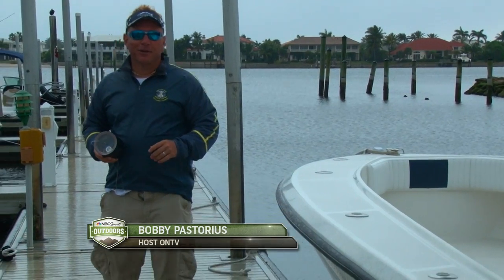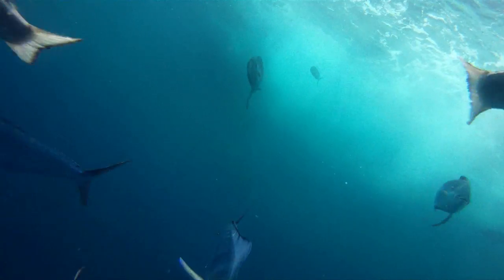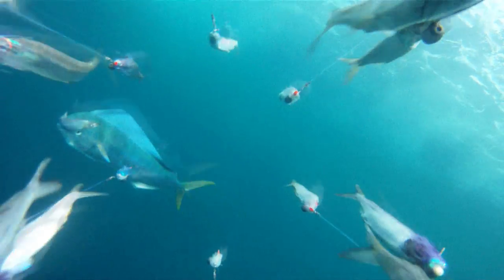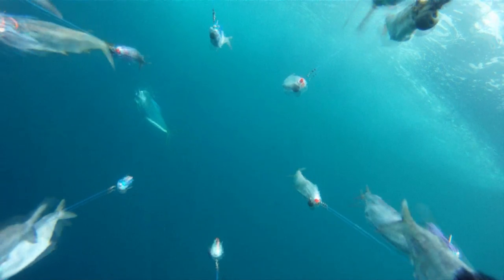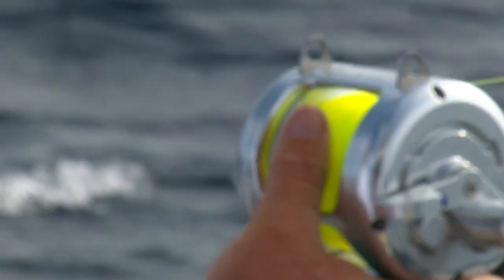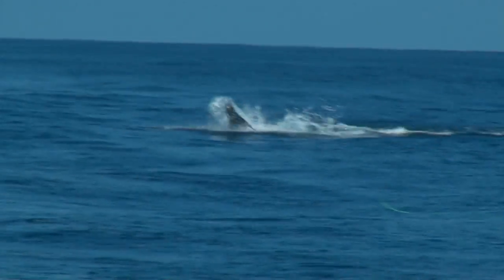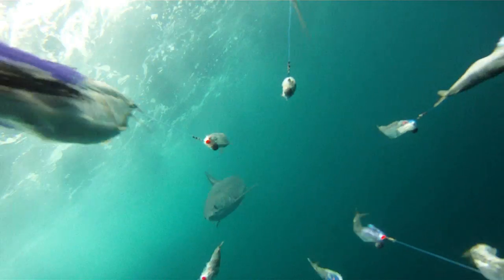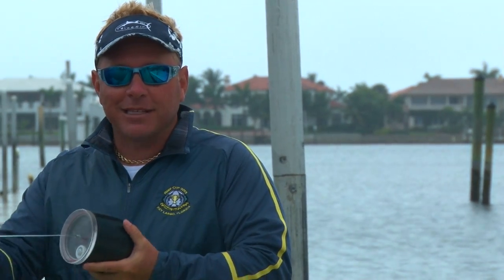Hooker Electric Camera Housing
A brief video show casing the underwater housings of Hooker Electric Inc.